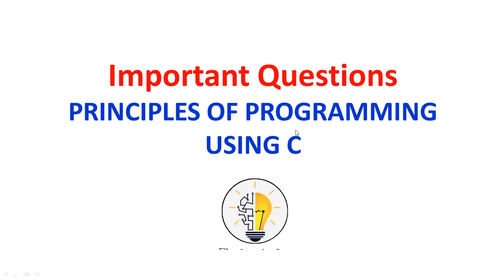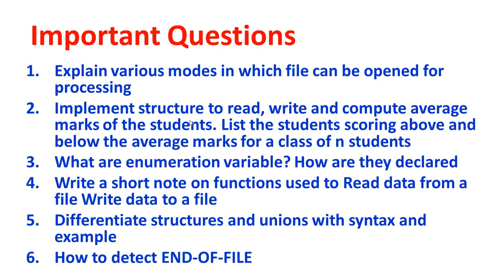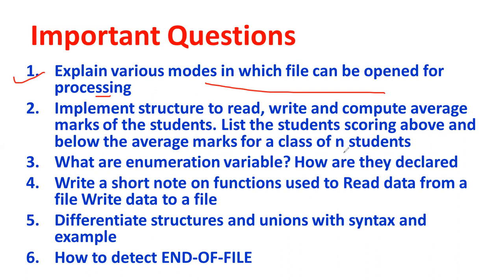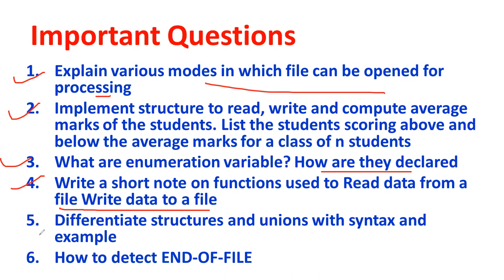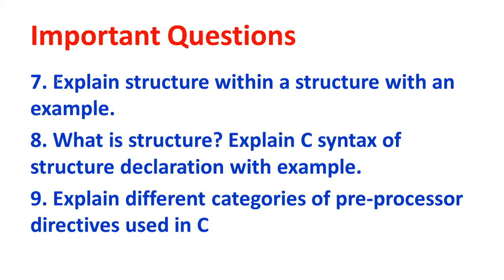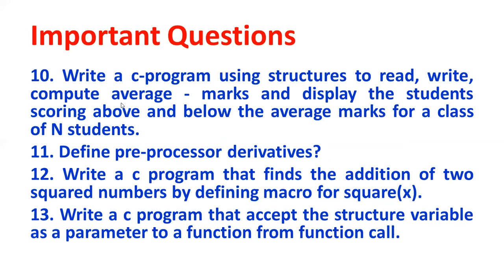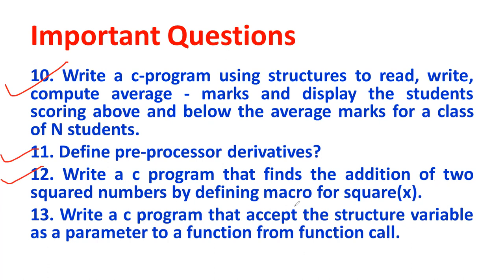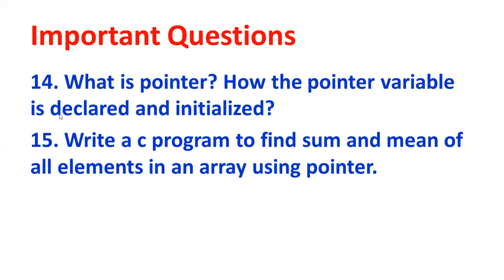Principles of Programming using C|Important VTU questions from Module 4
Dear all,
Important questions from Module 4 are discussed here.
Are you a VTU First Year student studying Principles of Programming in C? If so, you're in the right place! In this video, we've curated a comprehensive list of important questions for Module 1 that will help you excel in your exams and gain a deeper understanding of C programming concepts.

📚 Get ready to master Module 1 with our carefully selected questions. These are designed to cover key topics, ensuring you're well-prepared for your upcoming exams. Whether you're new to programming or need a refresher, these questions will be invaluable in your studies.

🔗 Timestamps:
25 questions